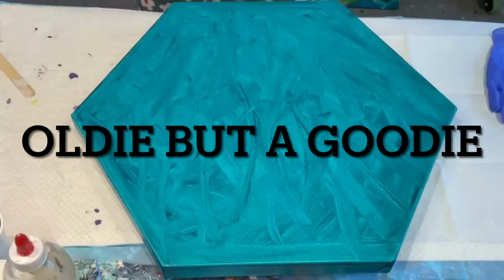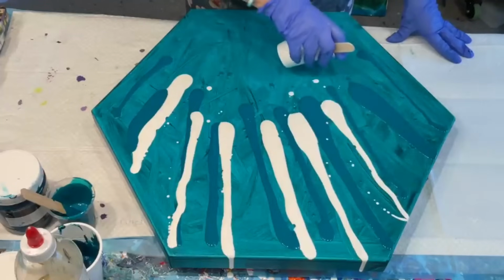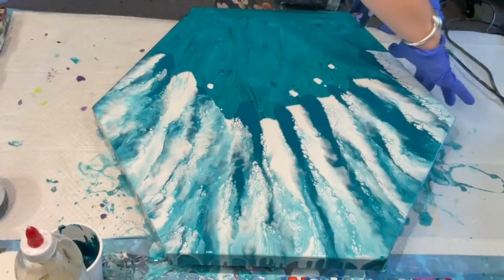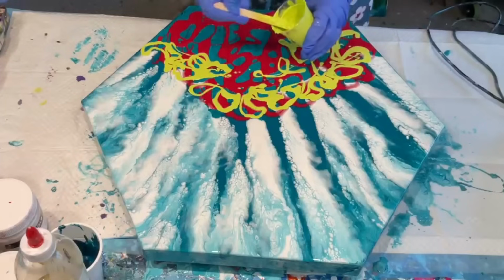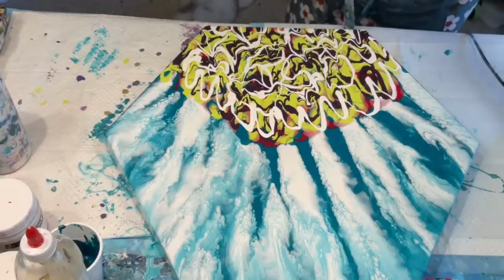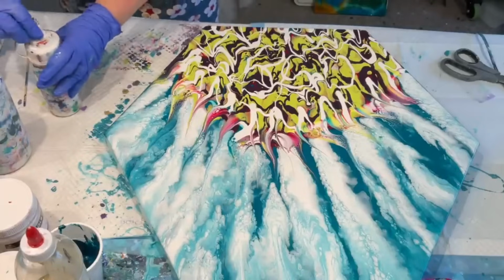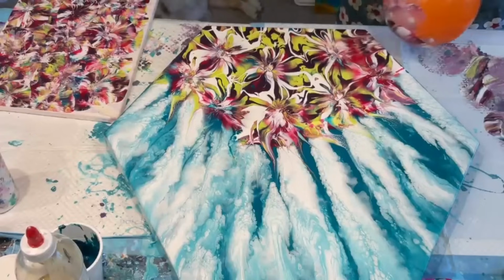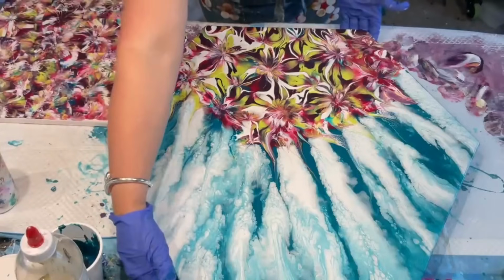SUPER DIFFERENT COMPOSITION! Almost explosive 🤩Must try again with different colours, potential